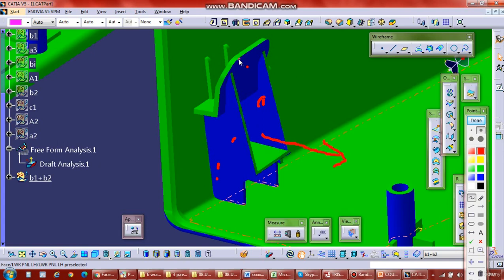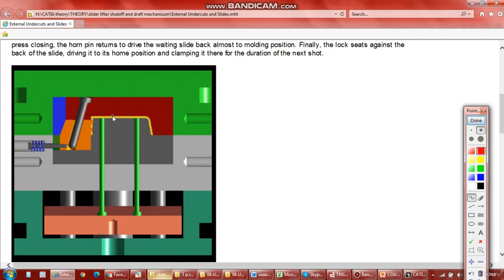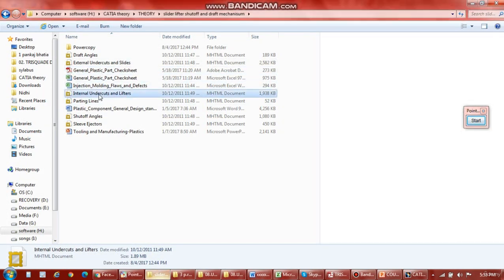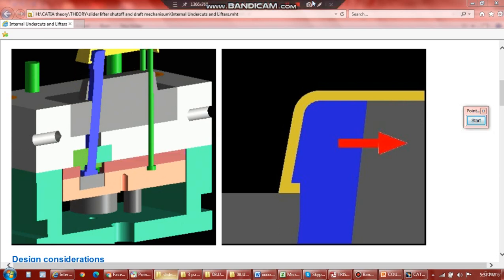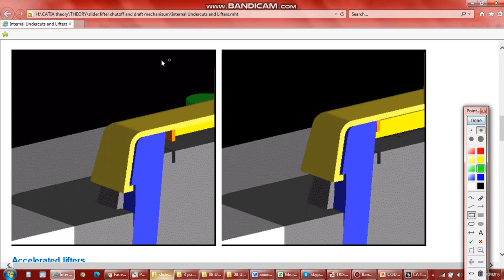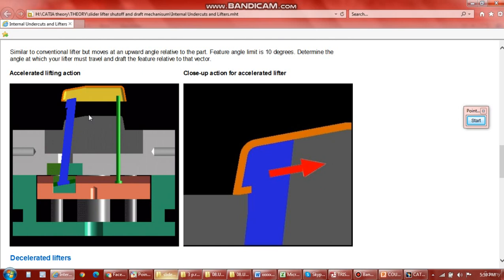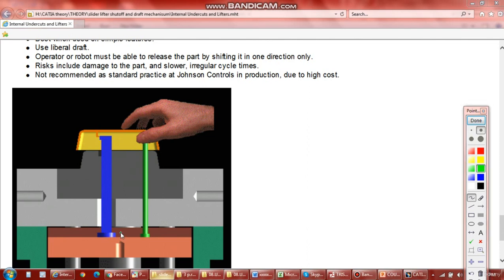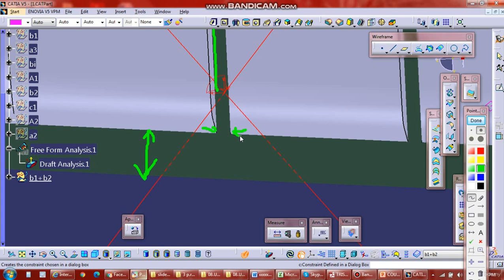Question Answer for plastic slider lifter gap flush study 2- Lecture-7